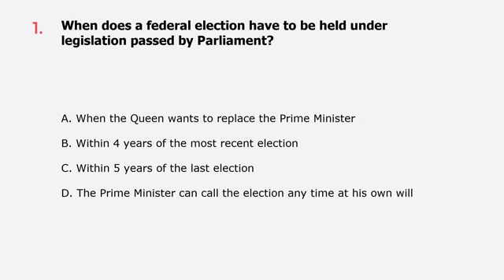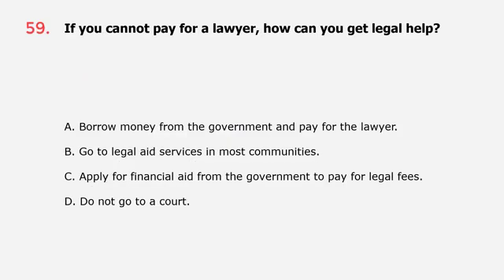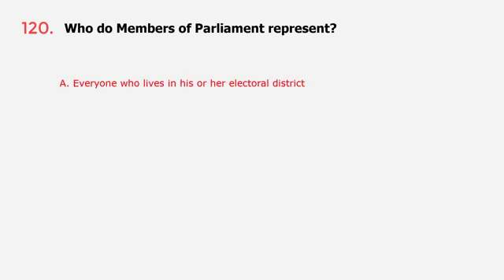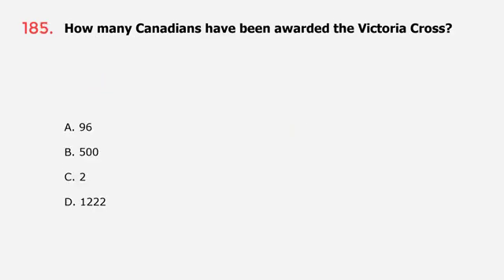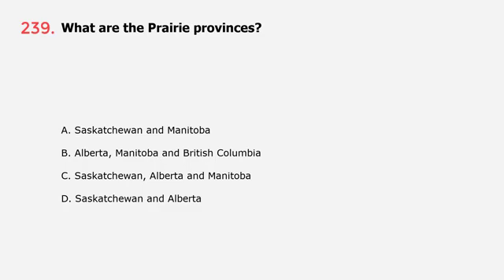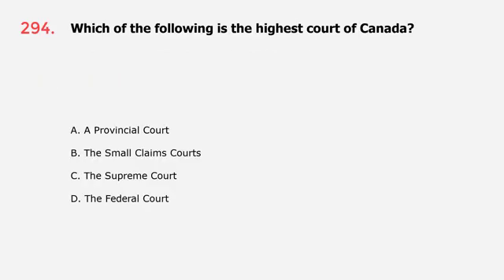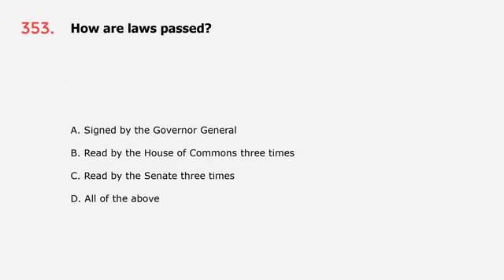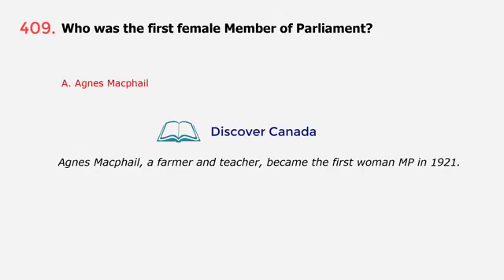Canadian Citizen Test